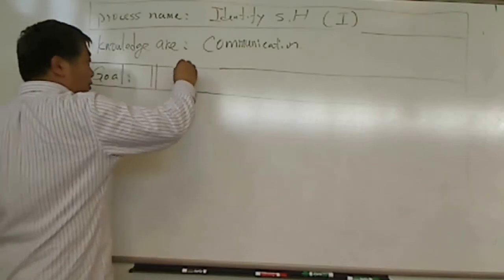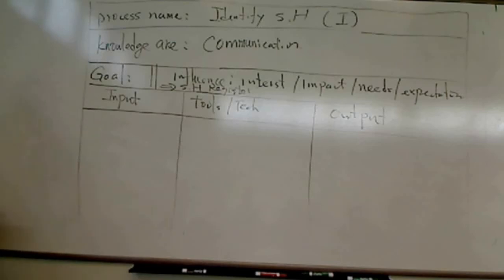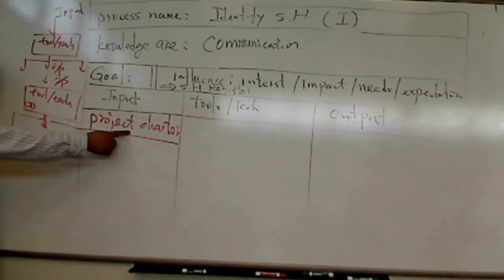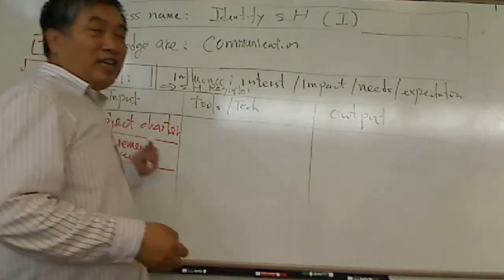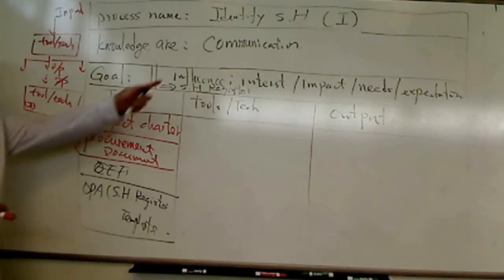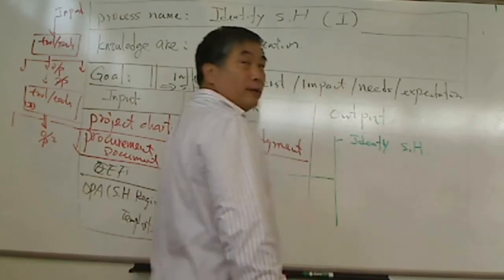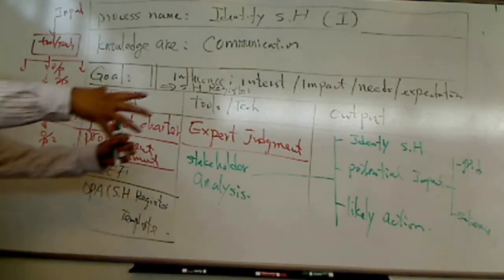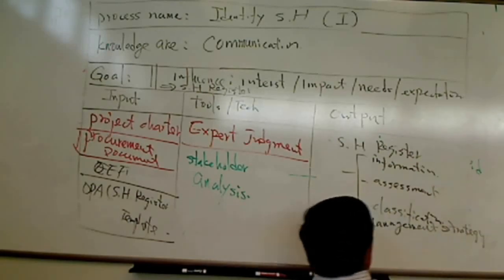Identify Stakeholders.mp4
The second process within Initiating Process Group. And belongs to Communication Knowledge Area.